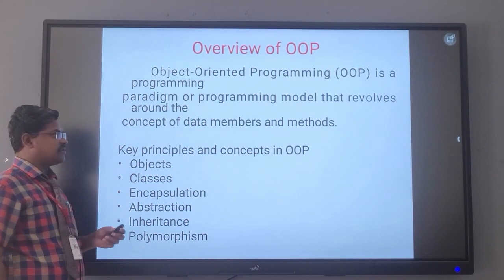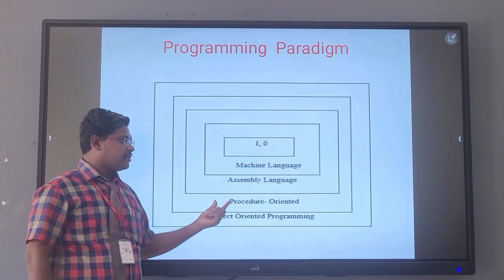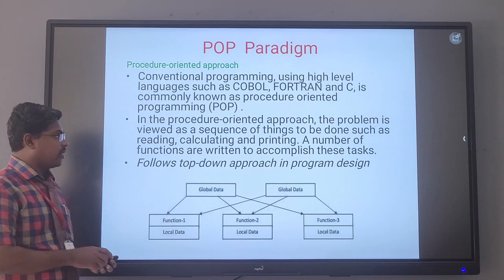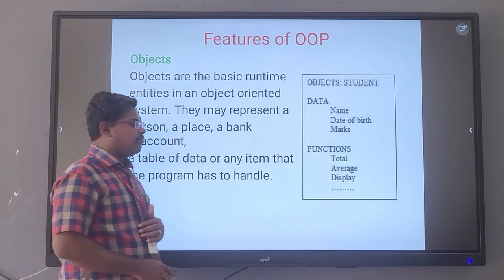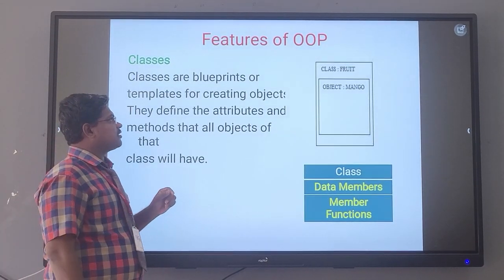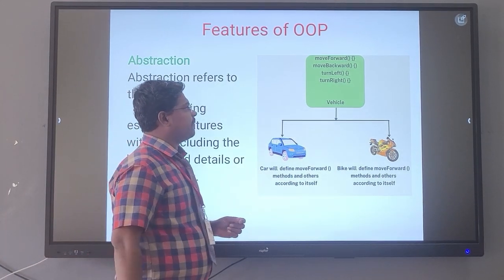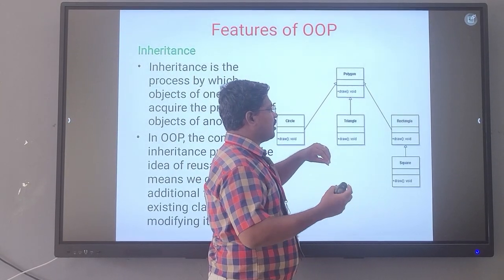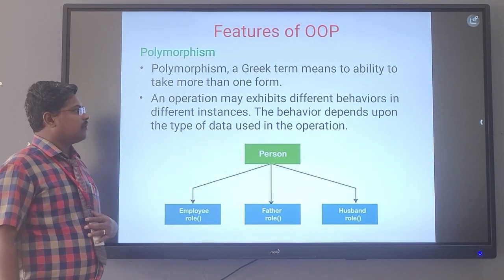Object Oriented Programming Tutorial for Beginners || V.S.B. ENGINEERING COLLEGE || VSBECIT